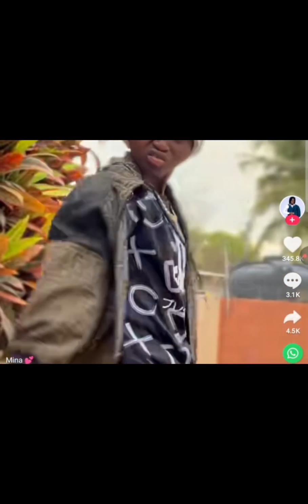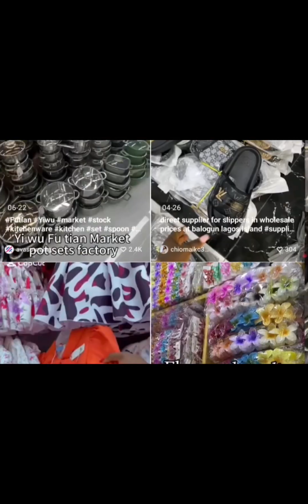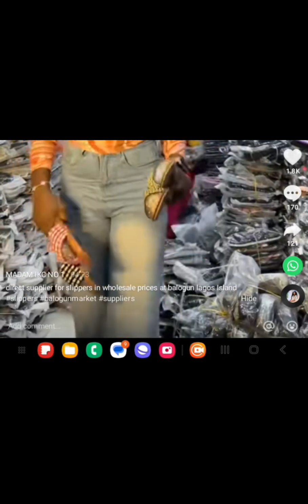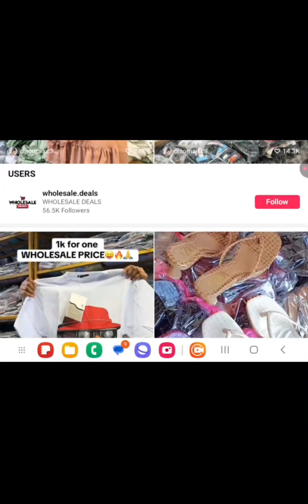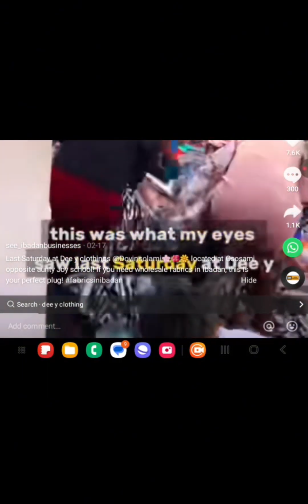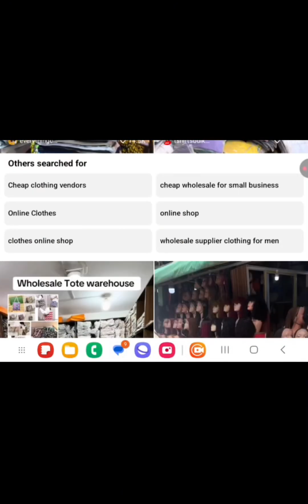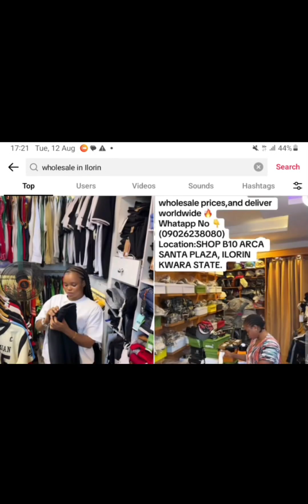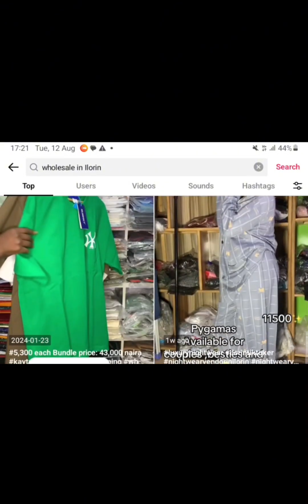Grow your business on TikTok with this proven Hacks.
In this video, I have detailed explanations on my mistakes,what I observed and what worked.
This is not about editing random videos to sweet talk.
I am carrying everyone along. A detailed video you can understand once.

Whoever that registered for my class is so lucky.
I gave it my all

How to become a content creator on TikTok,
How to start making money on tiktok,
TikTok monetization strategies,
TikTok content curation,
TikTok earning tips,
Monetize TikTok videos,
TikTok income strategies,
Earn money on TikTok,
TikTok compliance tips,
Increase TikTok earnings,
TikTok content tips,
TikTok money-making tips,
TikTok strategies for creators,